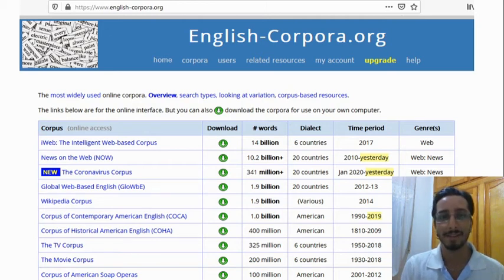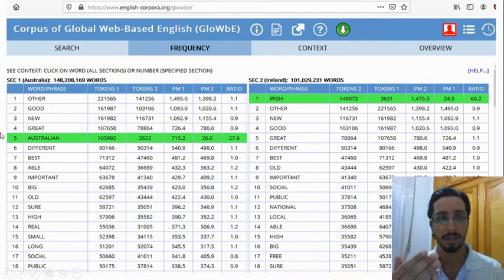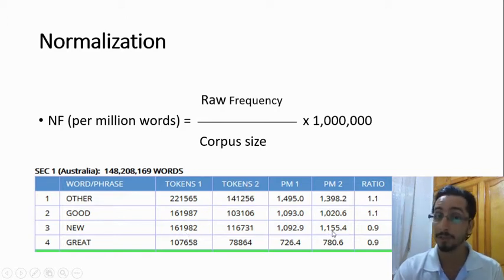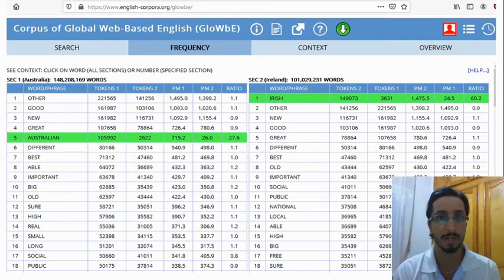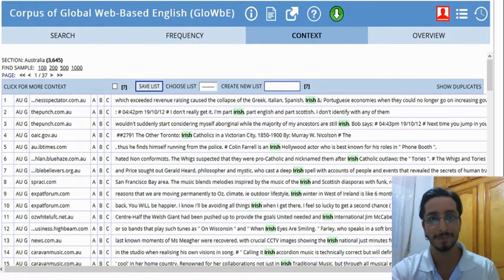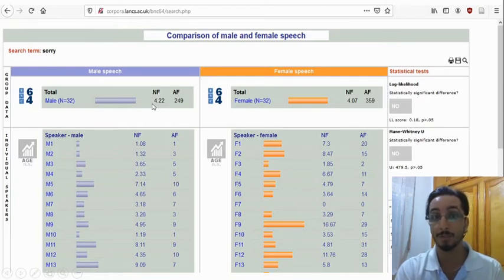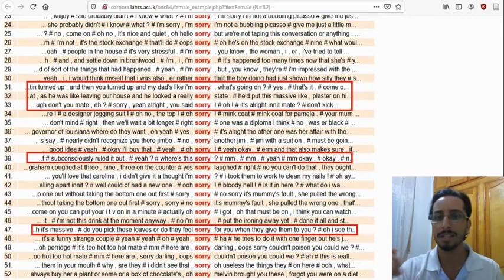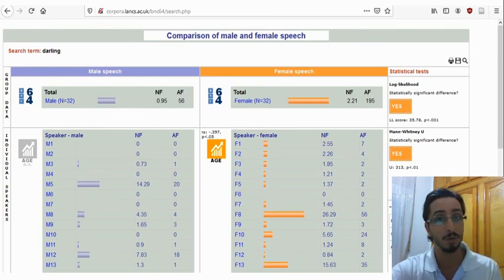Sociolinguistics and Corpus Linguistics - Compare a language across different regions and speakers.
Hello there! This is a continuation of the last video. In the first part of this video, we see how to compare a language across two different geographical locations. In the second part, we see how a linguistic feature or item in British English is used differently or similarly between male and female British English speakers using the BNC64 Corpus.

If you want to use any of my videos, kindly let me know :)